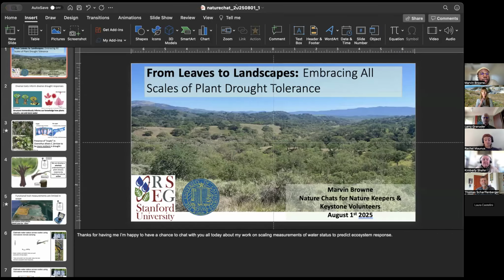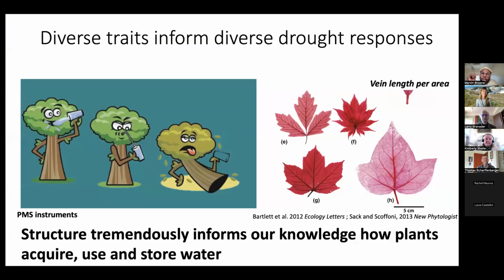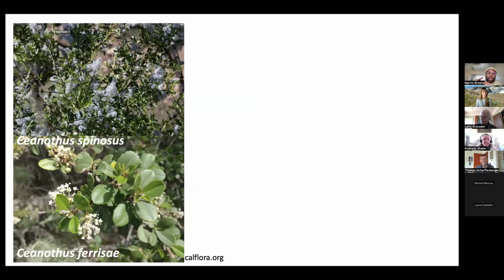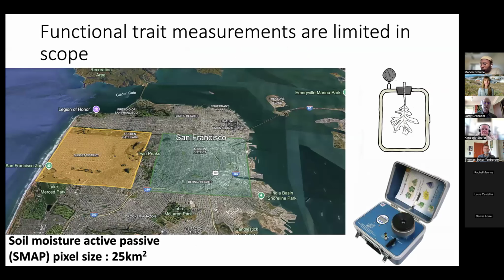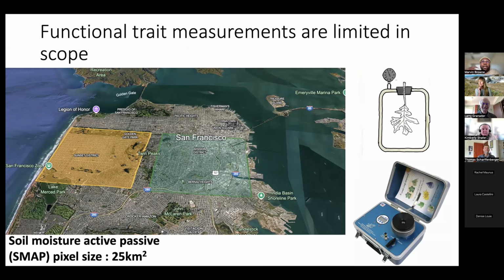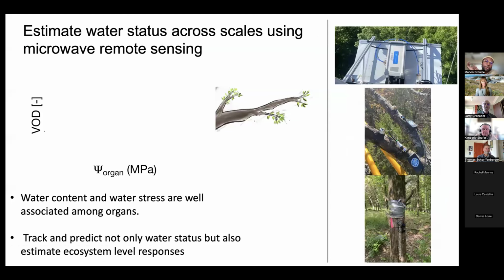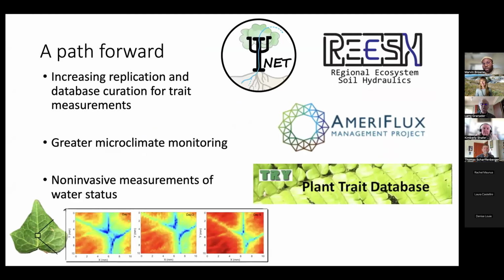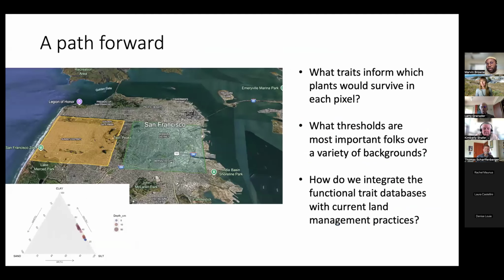Plants and Drought Stress with Marvin Browne - Nature Keepers and Keystone Volunteers Chat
We're thrilled to share the recording from our latest Nature Keeper & Keystone Volunteer Chat—a quarterly online gathering for our sustaining donors and dedicated volunteers.

We hope you enjoy this creative and thoughtful presentation and Q & A with Marvin Browne about how plants adapt to drought & climate change. Marvin holds a Ph.D. from UCLA and is a current postdoctoral fellow at Stanford’s Doerr School of Sustainability. Through his research, he seeks to connect remote sensing technologies and on the ground science to create a more holistic view of plants and ecosystems.

If you're curious and want to know more, please read Marvin's Stanford profile

Our group was most excited about these aspects of the talk:
- Why do we know so little about plants when our lives are so dependent on them?
- The more veins a plant has, the better it can respond to drought
- Water moves from soil, into roots, trunks, branches, and then leaves, and plant can shed its leaves to keep other parts of the plant alive
- Did you know every three days a remote sensing satellite records the amount of water in plants in soils around the Earth?
- Drought and flooding can cause plants to have the same responses

We hope to see you at our next Nature in the City event.